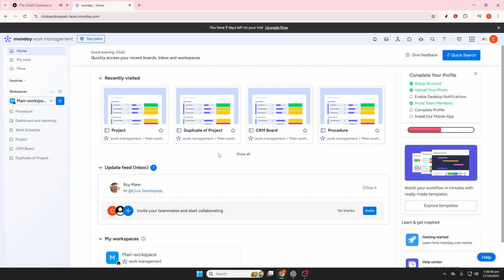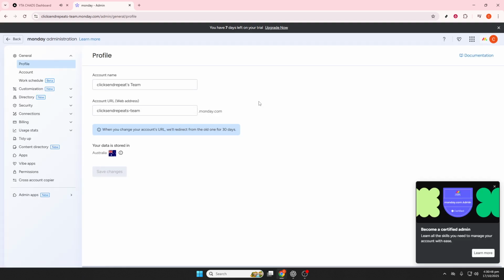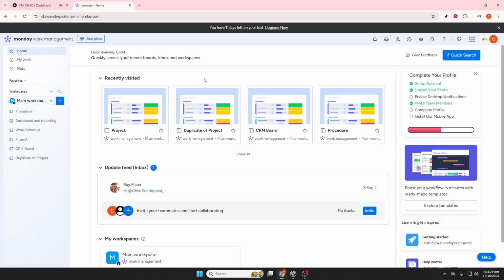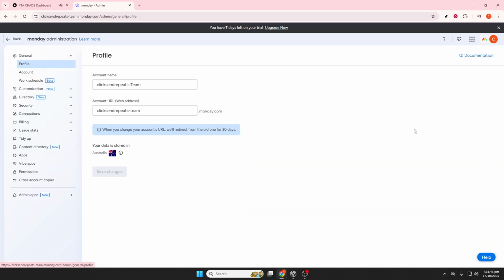Using Monday AI in Monday Service Complete Tutorial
🚀 Transform your workflow with Monday AI in Monday Service! In this complete tutorial, you’ll discover how to use Monday.com’s built-in AI tools to streamline support tasks, boost productivity, and deliver faster, smarter customer service.

In this step-by-step guide, you’ll learn how to:
🔹 Activate and access Monday AI in Monday Service
🔹 Use AI to automatically summarize support tickets and conversations
🔹 Generate quick and accurate customer responses using AI prompts
🔹 Enhance task management and communication with AI insights
🔹 Save time and reduce errors through AI-powered automation
🔹 Learn real-world use cases to improve your service desk performance

Whether you’re managing customer requests, internal support, or project communications, this video will show you how to unlock the full potential of Monday AI to simplify your processes and elevate your team’s performance.

💡 Perfect for service teams, managers, and business owners who want to bring intelligence and automation into their daily workflows using Monday.com in 2025.